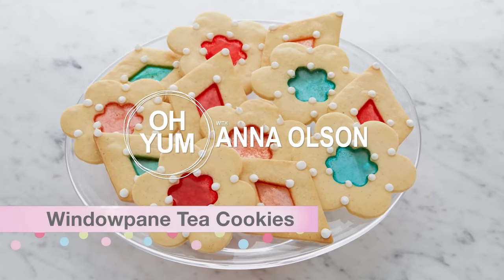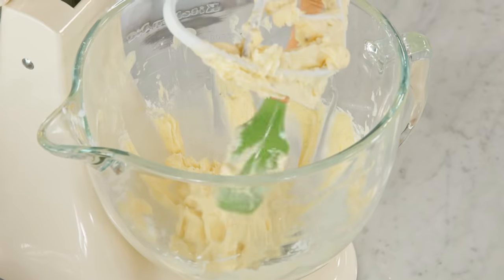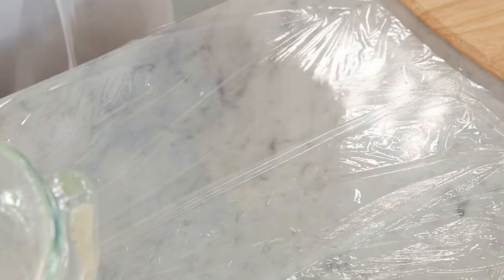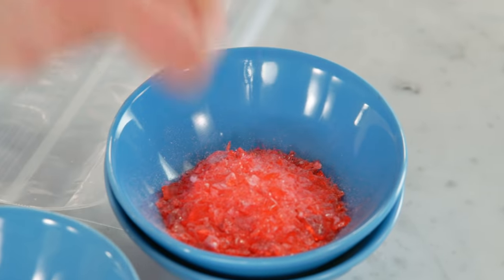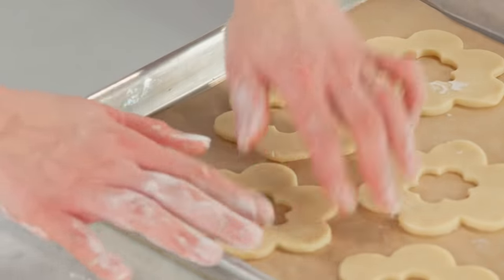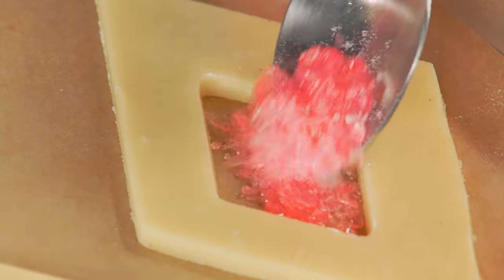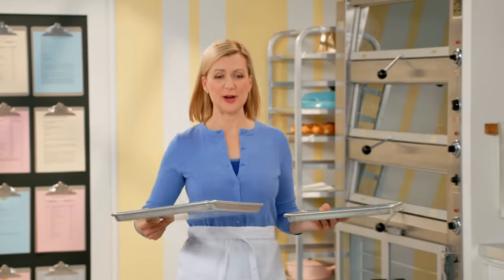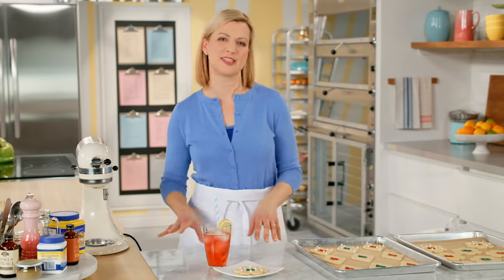Professional Baker Teaches You How To Make TEA COOKIES!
Chef Anna Olson shows you how to make the best Christmas treat: Windowpane Tea Cookies! Follow along as Anna takes you from step one to step yum with this amazing cookie recipe!

Recipe

Makes 2 ½-3 ½ dozen cookies

Ingredients

1 cup (225 g) unsalted butter, at room temperature
½ cup (65 g) icing sugar, sifted
scraped seeds of ½ a vanilla bean
1 ¾ cups (255 g) all-purpose flour
¼ cup (30 g) cornstarch
½ tsp (2.5 g) salt
12-15 hard candies (a few colours, if you wish)

1. Beat the butter using electric beaters or in the bowl of a stand mixer fitted with the paddle attachment on medium speed for a minute, to make it fluffy.  Add the icing sugar and vanilla bean seeds and mix, starting on low but increasing to medium, for another minute.  Sift in the flour, cornstarch and salt in and mix on medium-low speed until the dough comes together.  Shape this into a disc, wrap in plastic wrap and chill for at least 2 hours before rolling.

2. Preheat the oven to 300 F (150 C).  Line 2 baking trays with parchment paper. On a lightly floured surface, knead the dough just a little to soften it (this will prevent cracking as you roll) and then roll it out into a circle just under ¼-inch (6 mm) thick.  Use a cookie cutter to cut out desired shapes and then use a smaller cookie cutter (it can be a different shape) to cut out a hole in the centre of each cookie and then place them onto the baking tray, leaving an inch (2.5 cm) between cookies.  Any scraps can be re-rolled.

3. Crush the hard candies by putting each colour in a resealable bag and crushing with your rolling pin.  Sprinkle a generous amount of the crushed candy into the hole of each cookie, but be sure to brush away any candy bits that fall onto the surface of the cookie.  Bake the cookies for 18-20 minutes, until they just begin to show signs of colouring at the edges.  Let the cookies cool on the tray on a rack and then remove to enjoy.

4. For a decorative option, you can pipe detail with royal icing.  Whisk 1 cup (130 g) of sifted icing sugar with 1 tsp (5 mL) of meringue powder and 1 Tbsp (15 mL) or tepid water until smooth.  Pour this into a piping bag with a small plain tip and pipe dots or swirls as you wish.  Let the icing sit for 2 hours to set before packing in an airtight container.
The cookies will keep for up to 5 days in an airtight container.